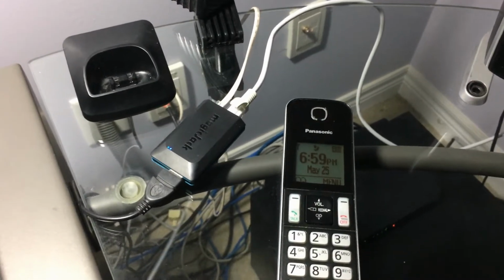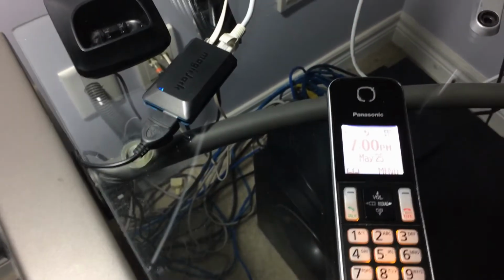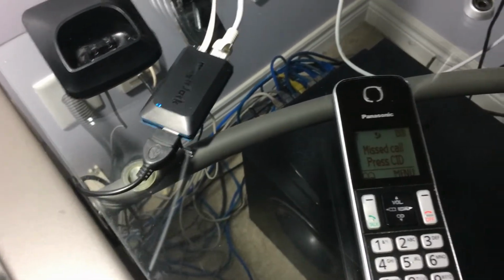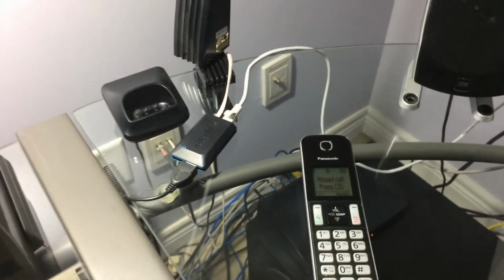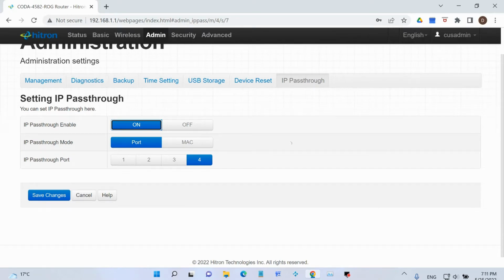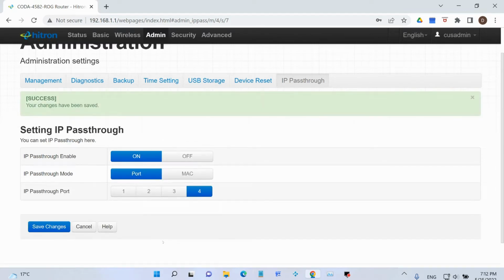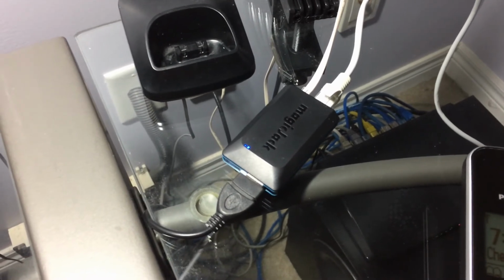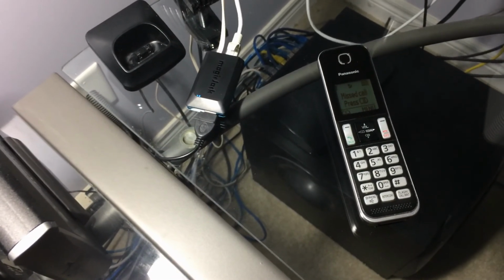Magicjack and Rogers modem, incoming calls going to voicemail without ringing the phone.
If you have VoIP phone connected to modem and experiencing incoming calls transferred directly to voicemail without ringing the phone you should try this trick.

Let me know if it worked and what type of Internet service you have. This trick may work for any VoIP device and other modems.